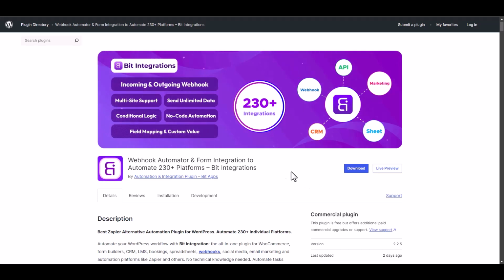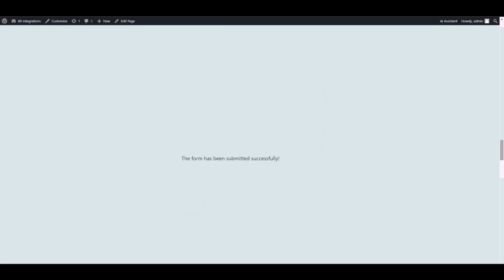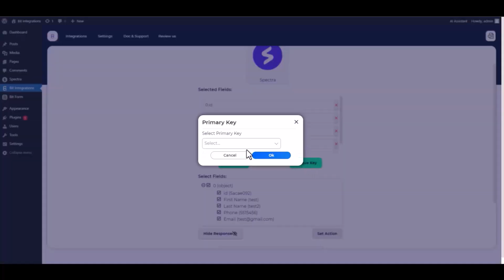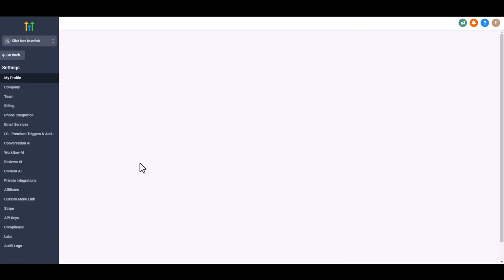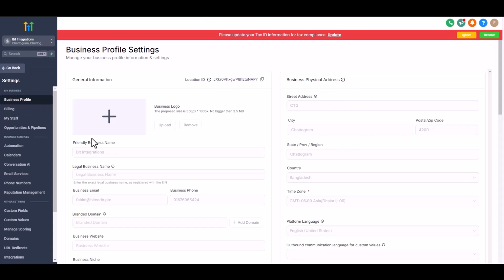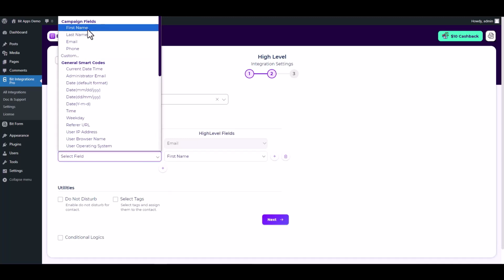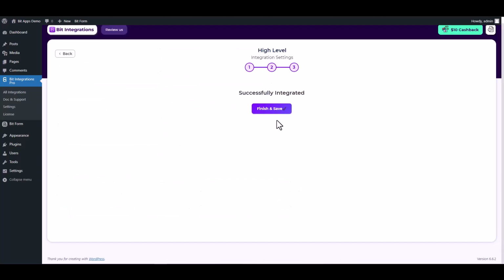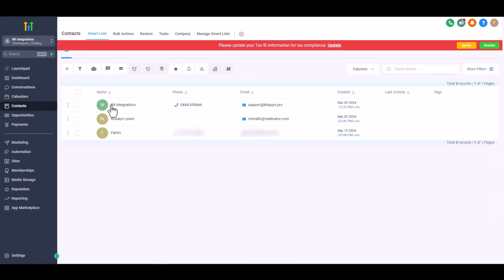Integrating Spectra with GoHighLevel | Step-by-Step Tutorial | Bit Integrations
Discover the seamless integration between Spectra and GoHighLevel, a powerful CRM platform, in this insightful tutorial. In this video, we'll guide you through the step-by-step process of integrating Spectra with GoHighLevel using the Bit Integrations WordPress plugin, allowing you to enhance your workflow and streamline your business operations.

📋 Join us as we showcase the integration of Spectra with GoHighLevel using the Bit Integrations plugin for WordPress.
🔗 Seamlessly connect Spectra with GoHighLevel to optimize your form submissions and centralize your data management within GoHighLevel.

Key highlights of this video:

✅ Learn how to effortlessly integrate Spectra with GoHighLevel using the Bit Integrations plugin, enabling you to capture form data and sync it directly into your GoHighLevel account.
✅ Streamline your data management process and enhance your overall workflow by connecting your Spectra with GoHighLevel, ensuring a seamless transfer of information.

Whether you're a web designer, business owner, or form-building enthusiast, this integration empowers you to seamlessly merge Spectra with GoHighLevel. Watch now to revolutionize your form-building efforts!